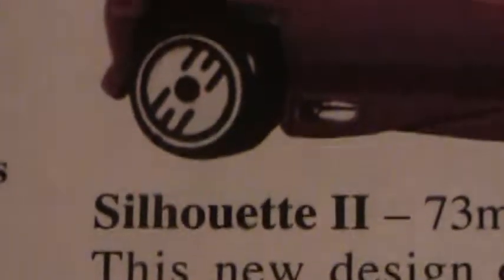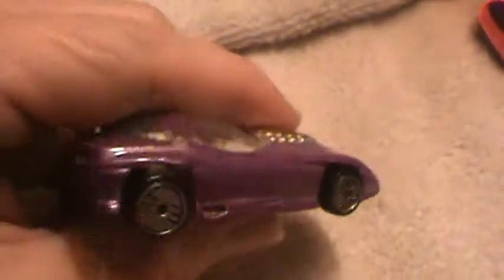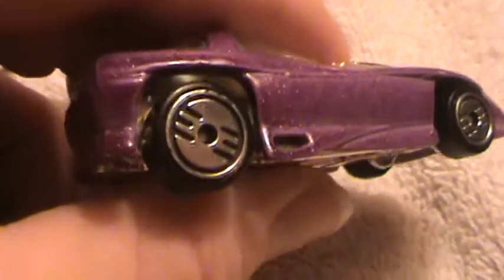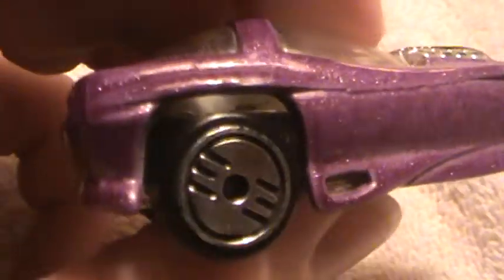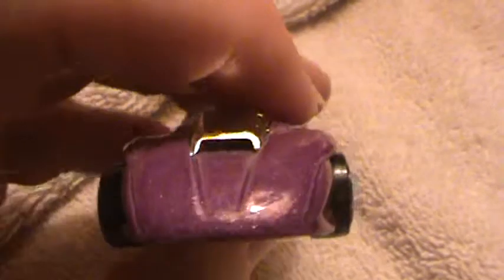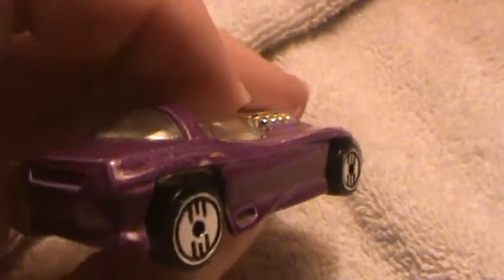Silhouette II purple color